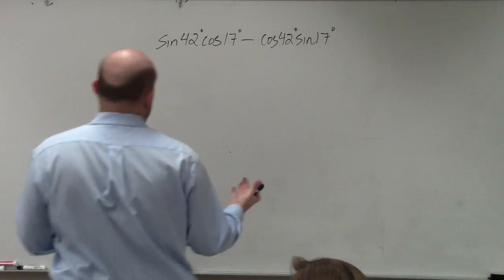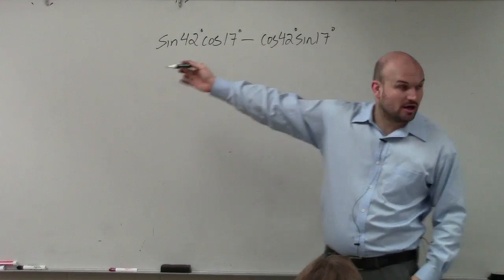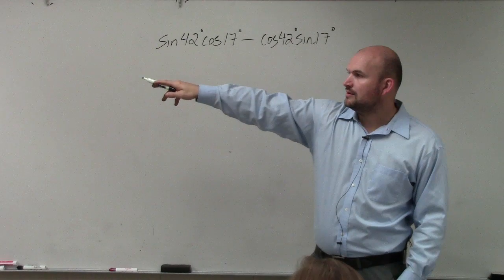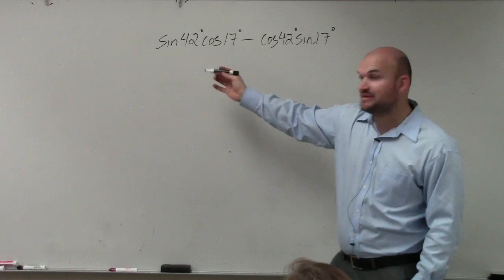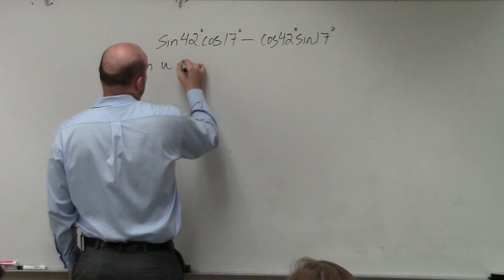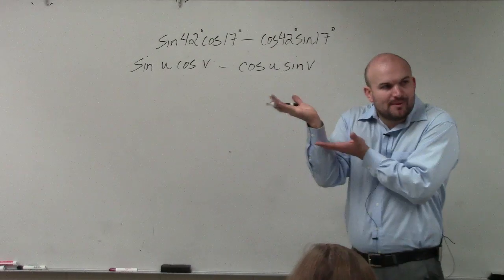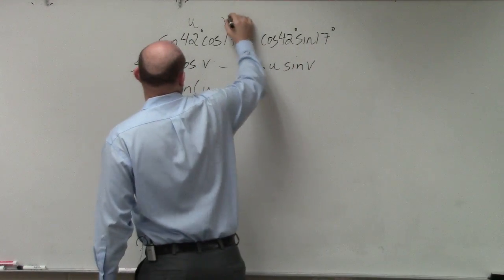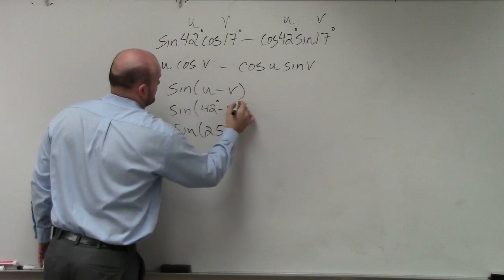Write an expression as a single trig function of an angle using sum and difference form